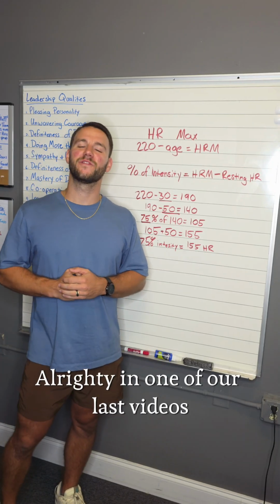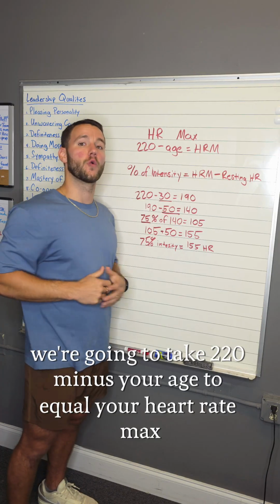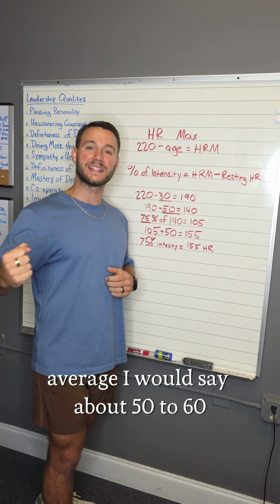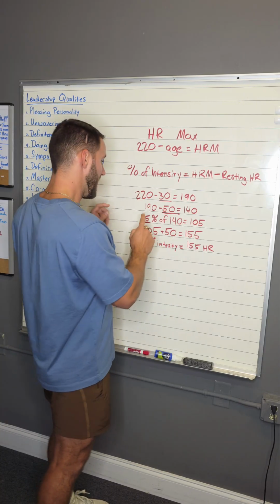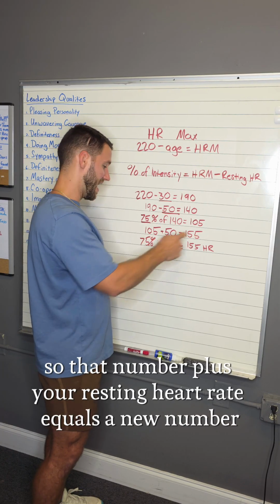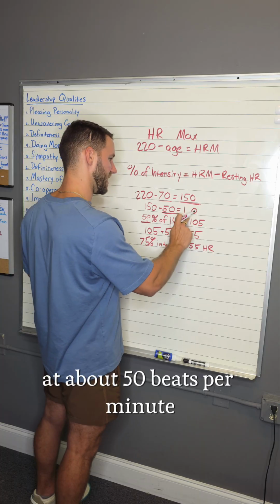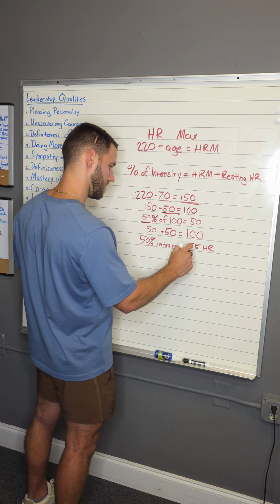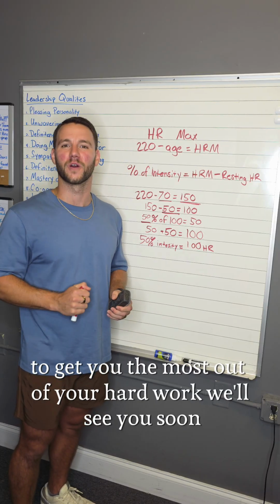How to Find Your HR Intensity Percentage for Fat Loss